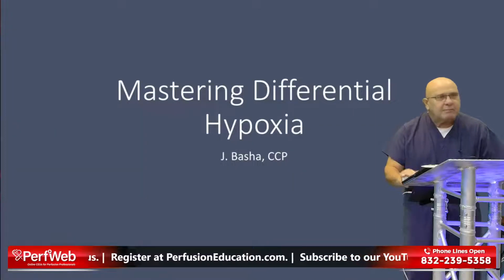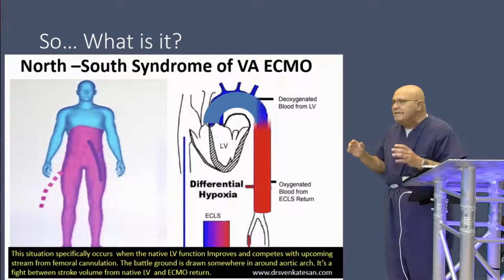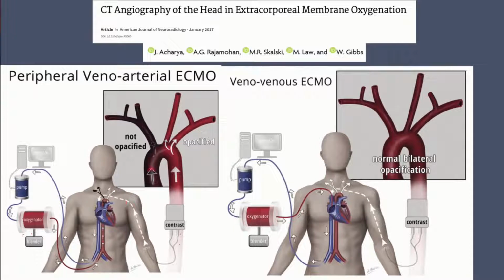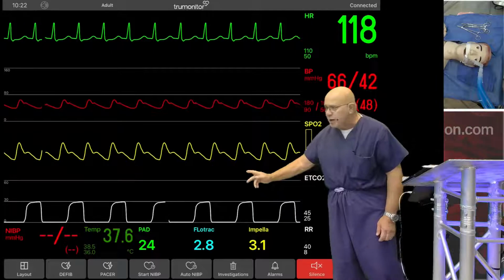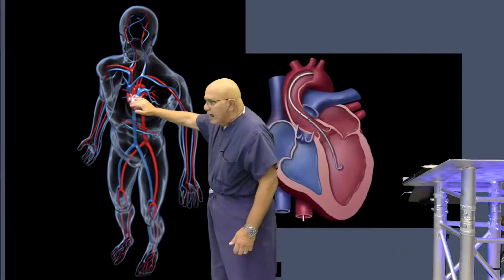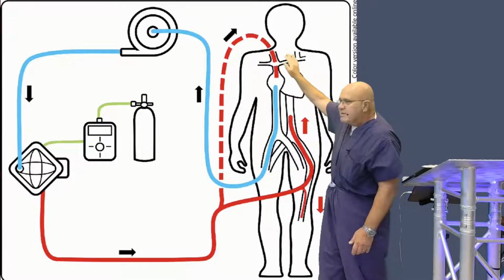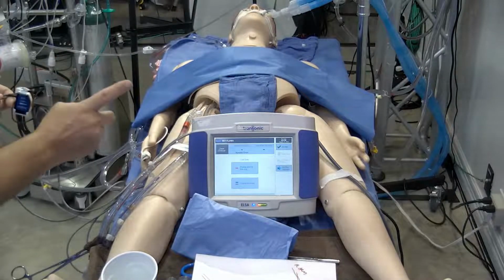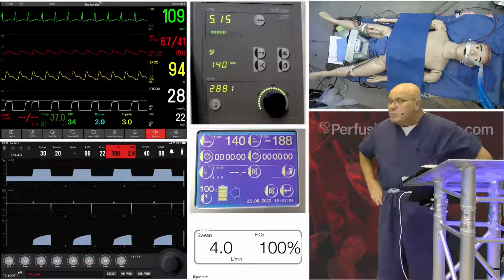PerfWeb 83 - Day 4 - Mastering Differential Hypoxemia - V-A ECMO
Differential hypoxemia on V-A ECMO is a devastating complication. Learn what it is, how it occurs and how to avoid and correct it.